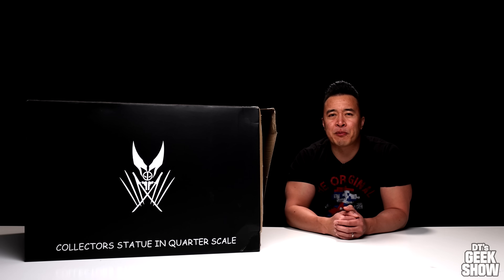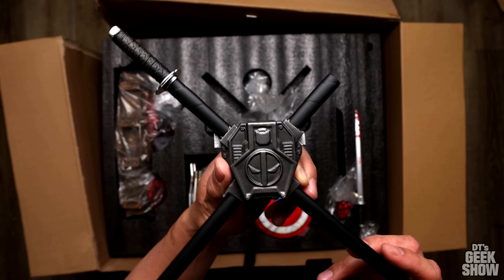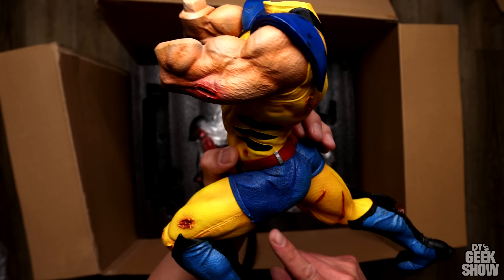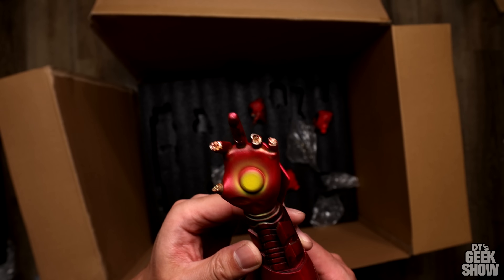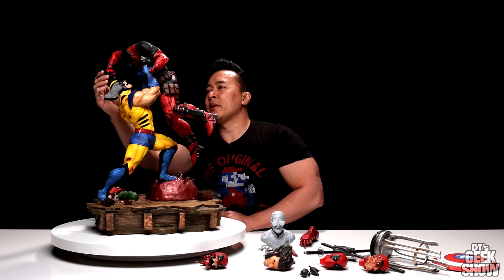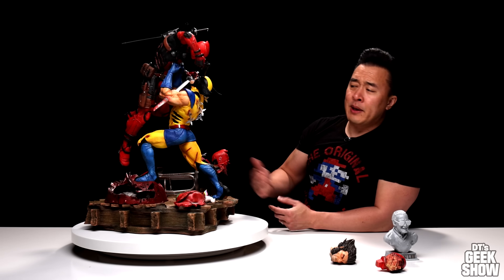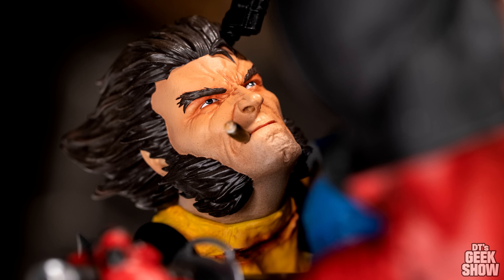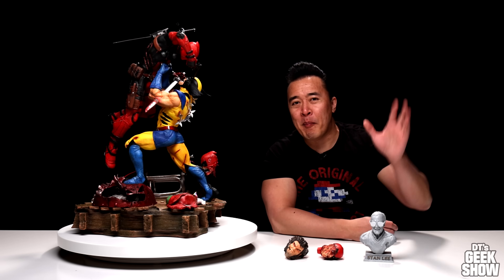DEADPOOL VS. WOLVERINE! WHO WILL WIN? Custom Wolverine vs. Deadpool Statue Unboxing & Review!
On this episode of DT's GEEK SHOW we take a look at a custom Deadpool vs. Wolverine statue! This dynamic diorama featuring is based on the art of Tom Velez. This unique statue stands 25 inches tall, 17 inches wide, 14 inches deep and comes in at 29 lbs! This had a limited edition size of only 52 pieces.